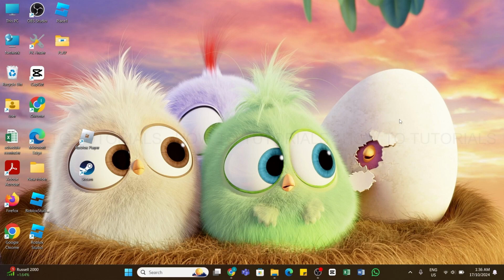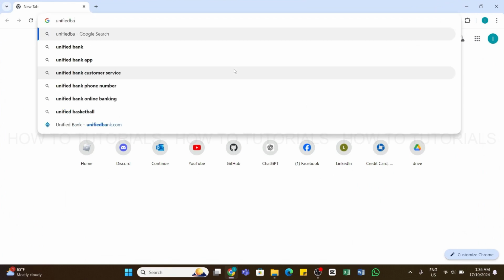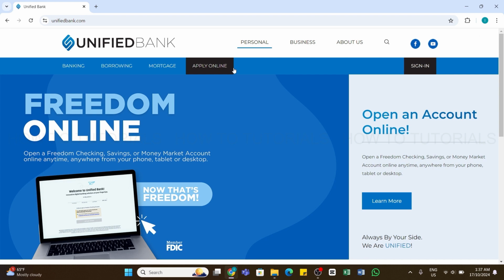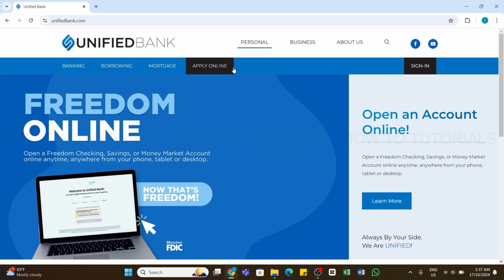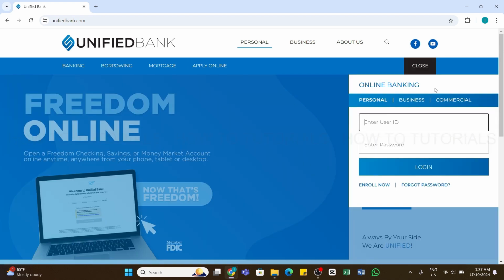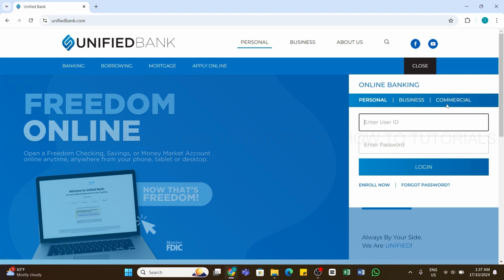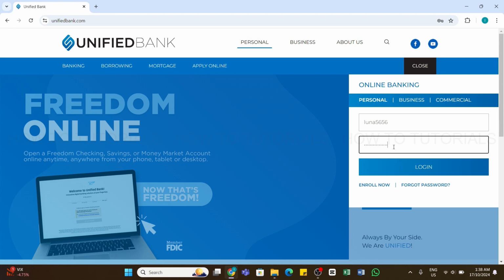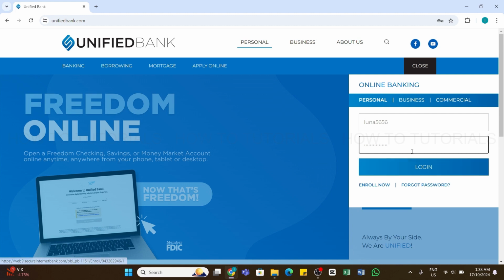How To Login Unified Online Banking Account 2024 | Unified Bank Sign In/Access Tutorial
"How To Login Unified Online Banking Account 2024 | Unified Bank Sign In/Access Tutorial" - A Video Guide by How To Tutorials.

In this video, we’ll guide you through the steps to log in to your Unified Bank account. Follow along to learn how to access your account via the online portal or mobile app, troubleshoot common login issues, and secure your banking information.